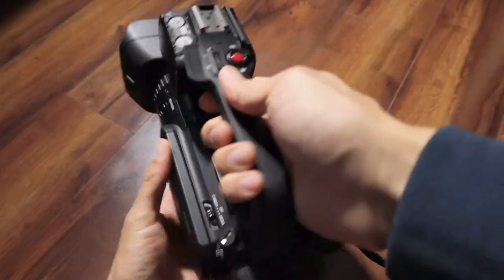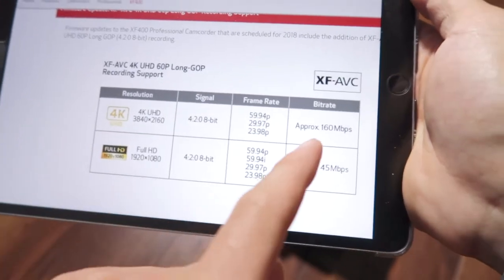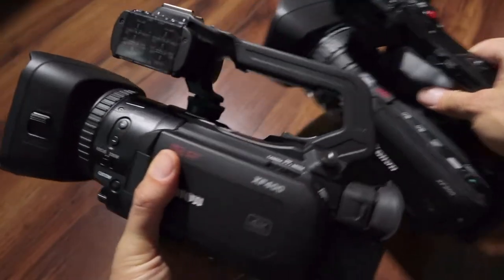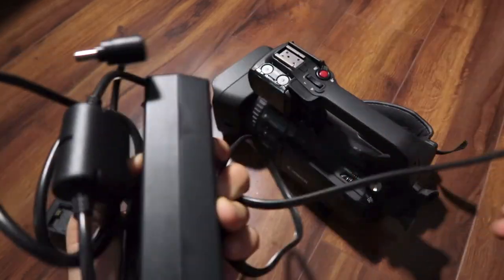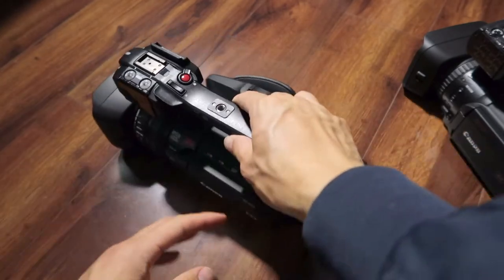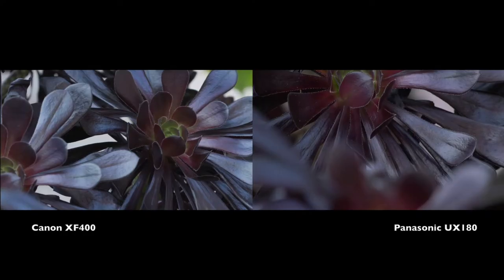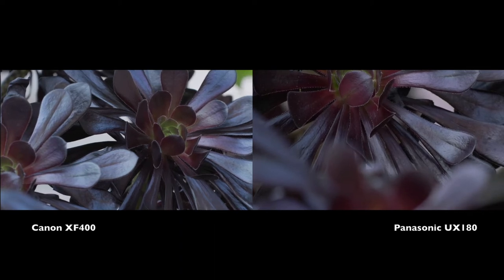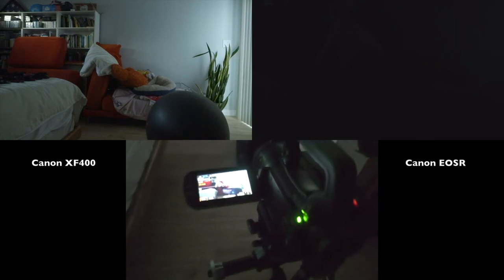Canon XF400 Review + Test Footage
Canon XF400 (Amazon)
Panasonic AG-UX180